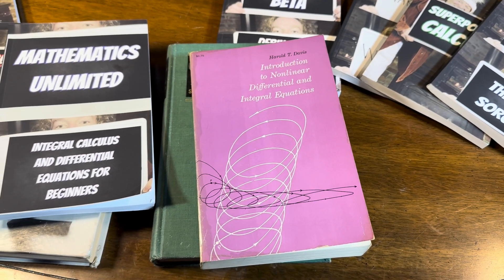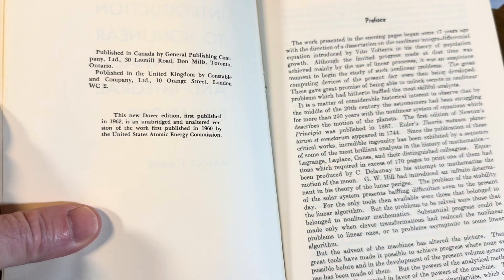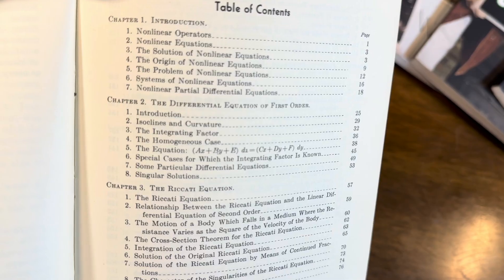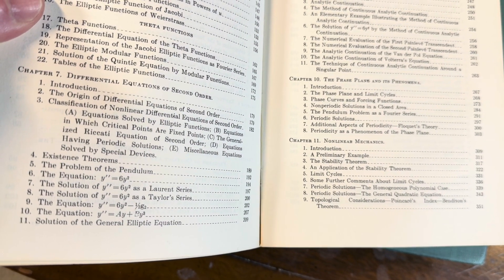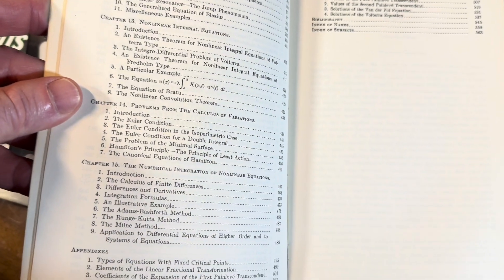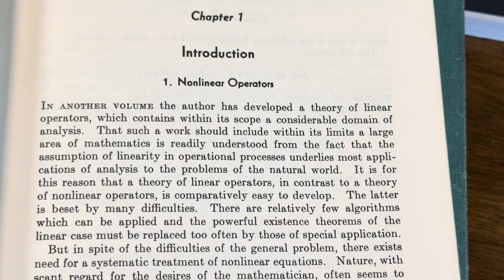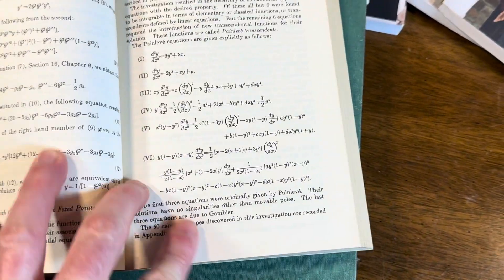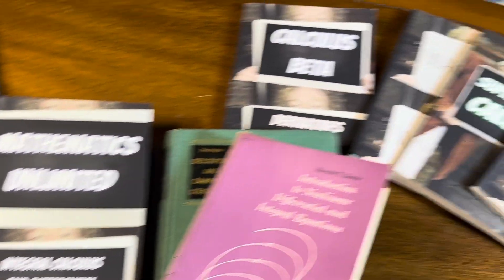Nonlinear Differential and Integral Equations